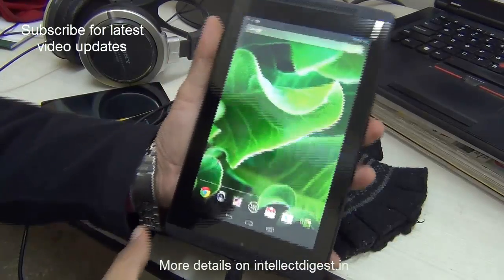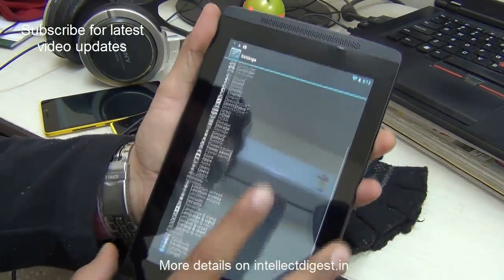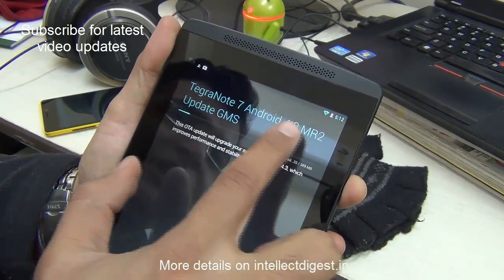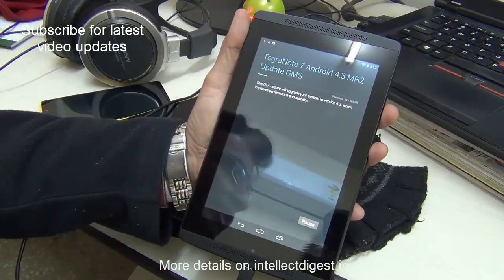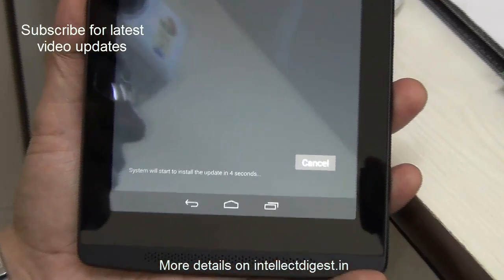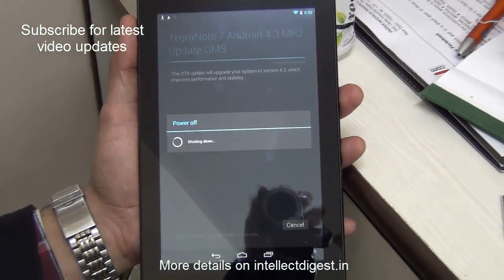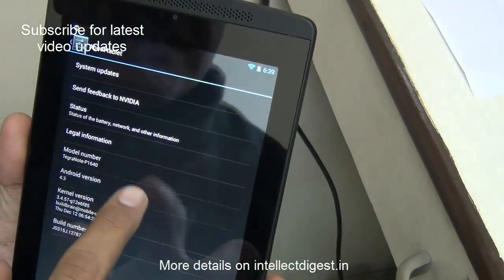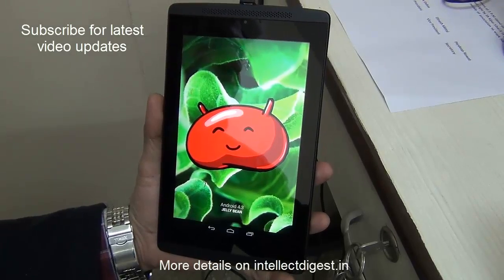Update Xolo Play Tegra Play Note With Android 4.3 Jelly Bean- Step By Step Tutorial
How to install Android 4.3 jelly bean on Xolo Play Tegra Note- Step by step tutorial video by Intellect Digest.